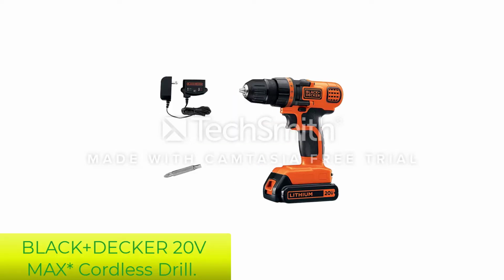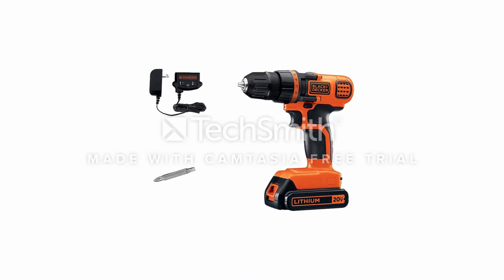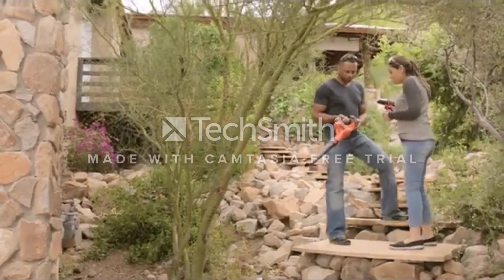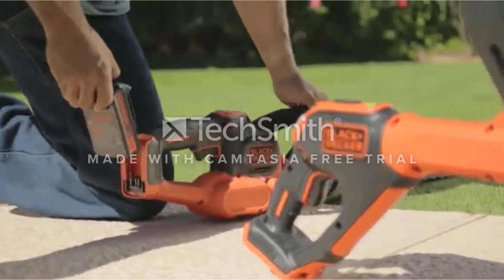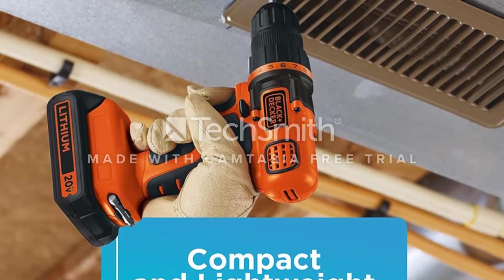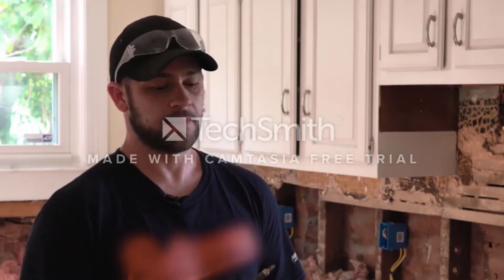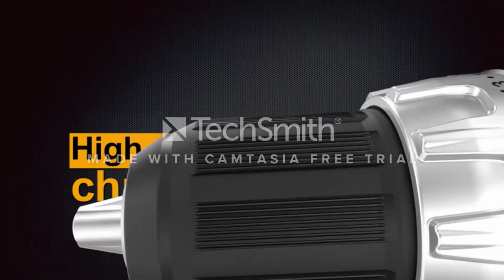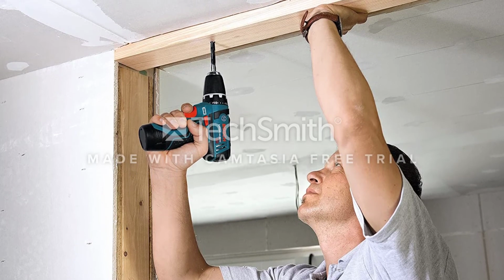✅ Top 5: Best Cordless drill for home use 2022 [Tested & Reviewed]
📌Product Link📌:
☄️1 BLACK+DECKER 20V MAX* Cordless Drill.
📌US Prices
☄️2 BLACK+DECKER 20V MAX Matrix Cordless Drill.
📌US Prices
☄️3 CRAFTSMAN V20 Cordless Drill.
📌US Prices
☄️4 BLACK+DECKER 12V MAX Cordless Drill.
📌US Prices
☄️5 BOSCH Power Tools Cordless Drill Set.
📌US Prices
☄️6 PORTER-CABLE 20V MAX* Cordless Drill.
📌US Prices
☄️7 SKIL PWR CORE 12 Brushless 12V 1/2 Inch Cordless Drill.
📌US Prices